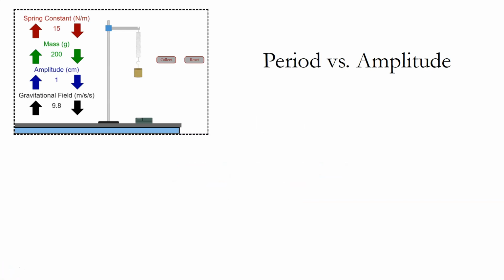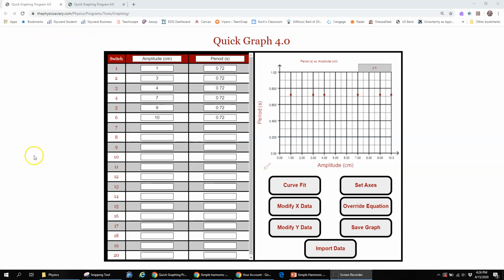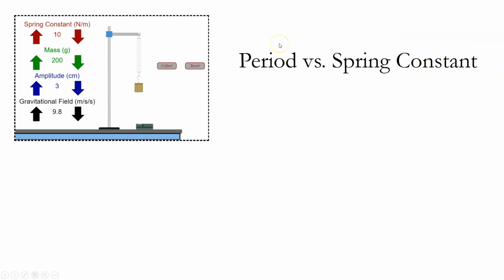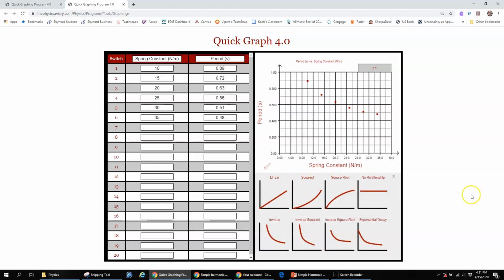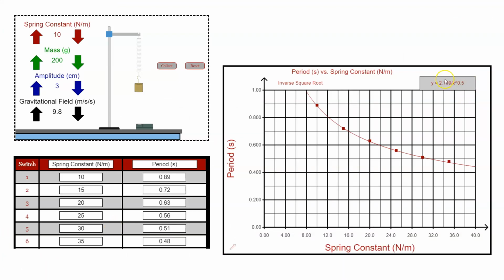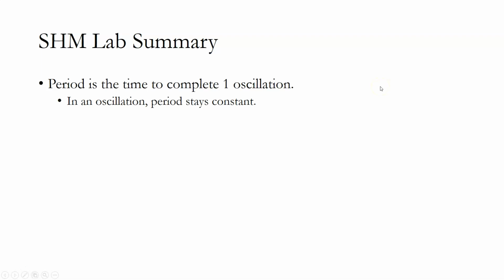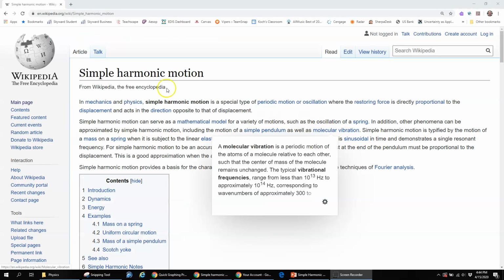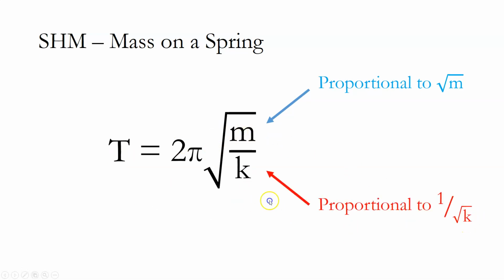SHM Lab Analysis Summary